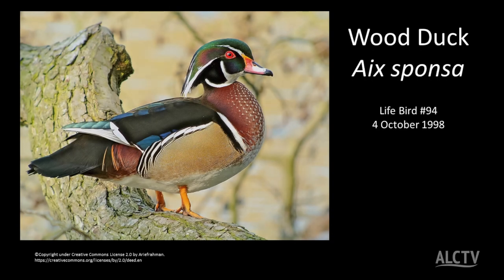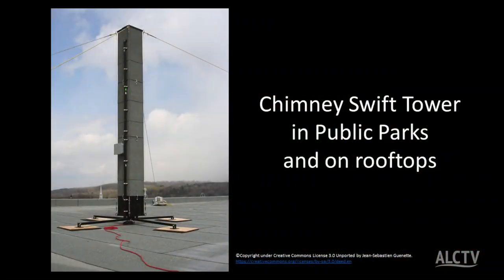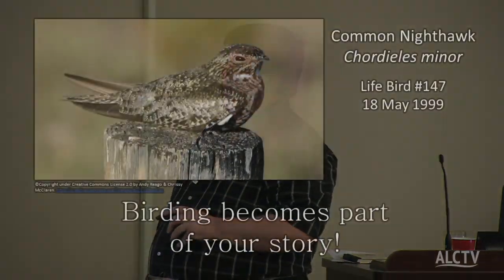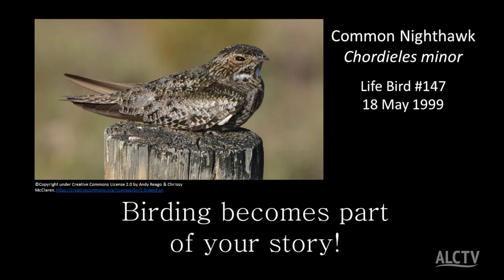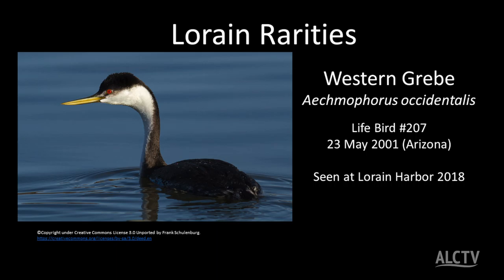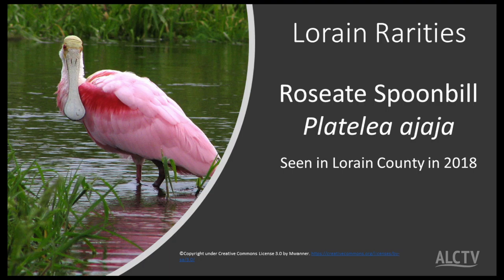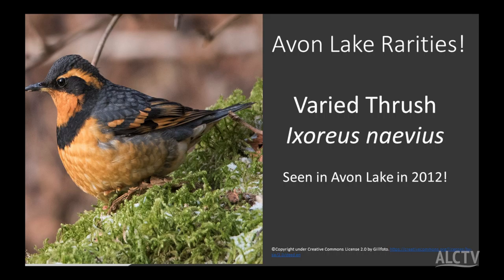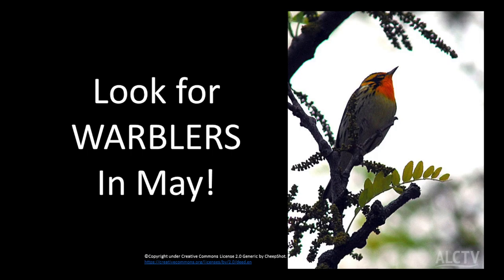Avon-on-the-Lake Garden Club Meeting: March 6, 2019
Bill Toler gave a presentation about birds, birding, and the birds of Avon Lake to the Avon-on-the-Lake Garden Club on March 6, 2019.